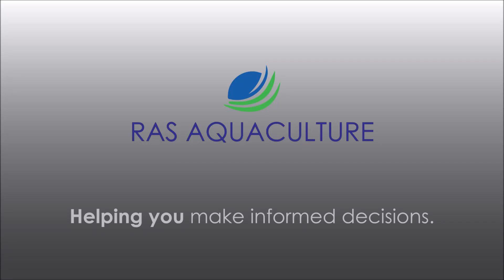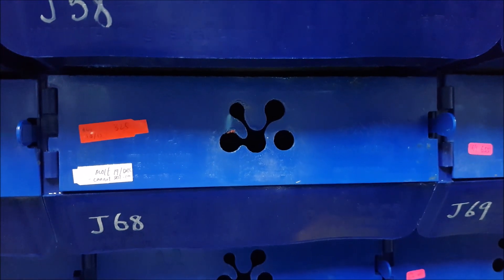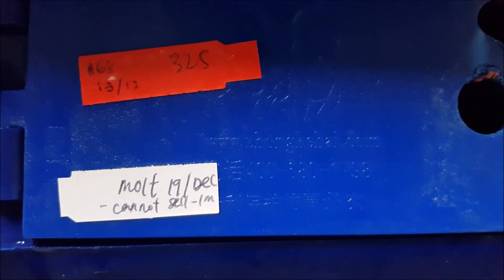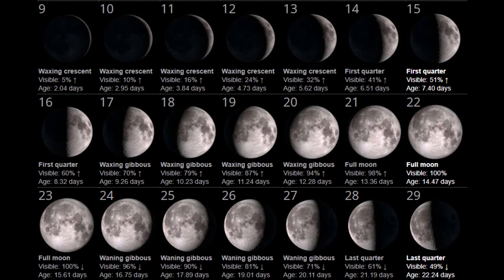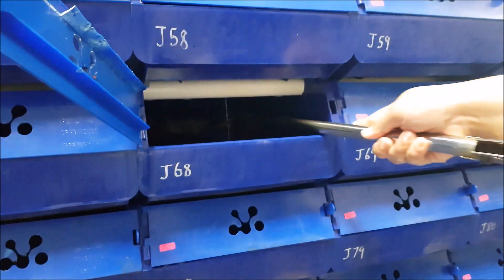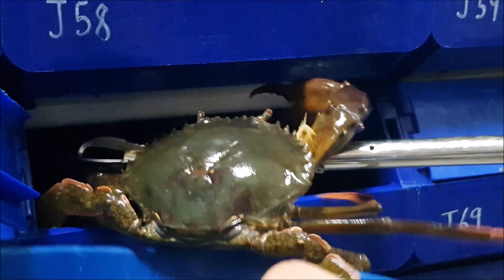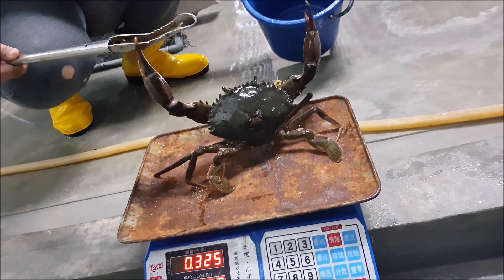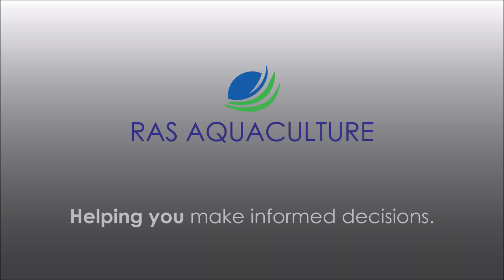Mud crab weight before and after molting in the vertical crab farming system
Hi, check out the video of mud crabs molting in the vertical crab farming system.

PS: We conduct monthly courses for mud crab aquaculture, should you be interested,